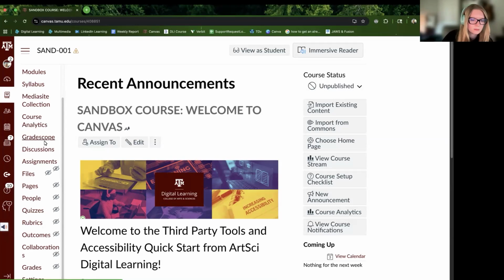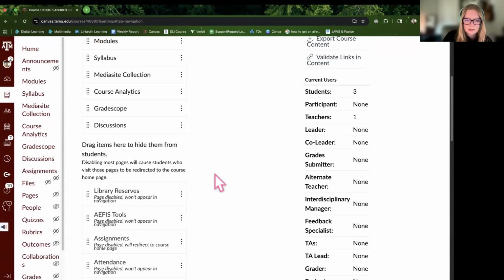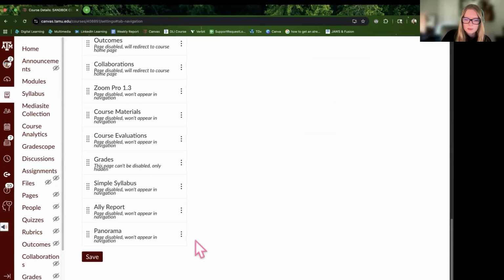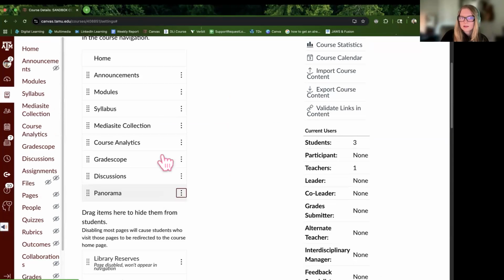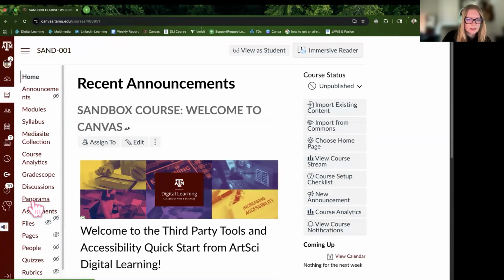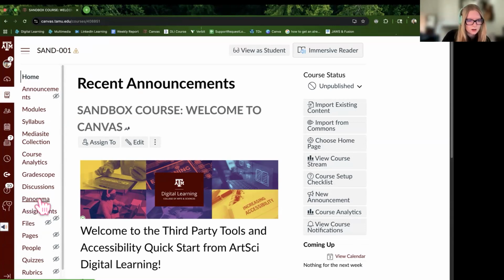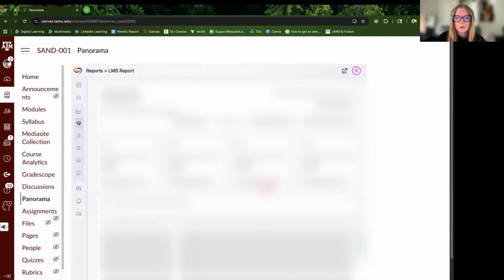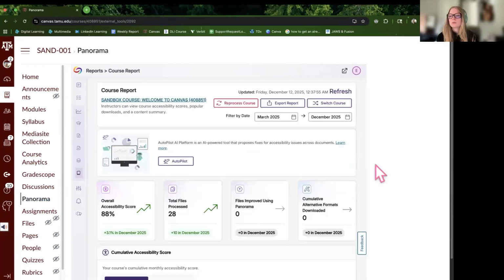Using Panorama in Canvas: Set-up and Navigation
Learn how to use the Panorama accessibility report and checker tool by Yuja in Canvas.